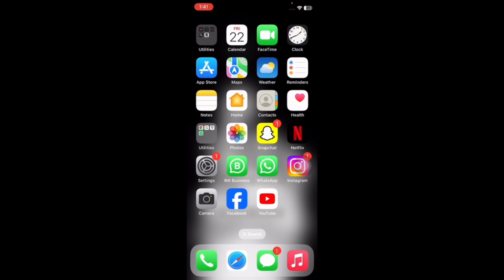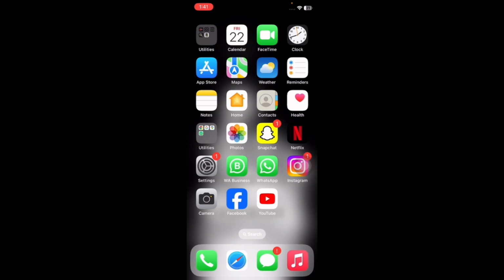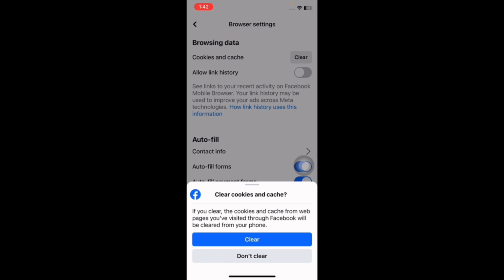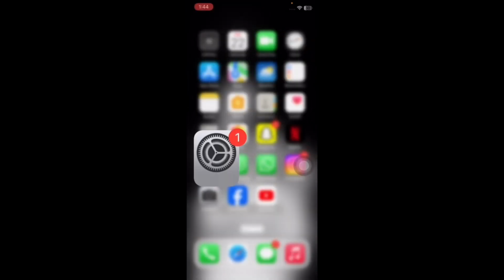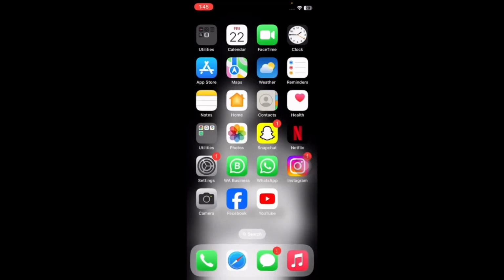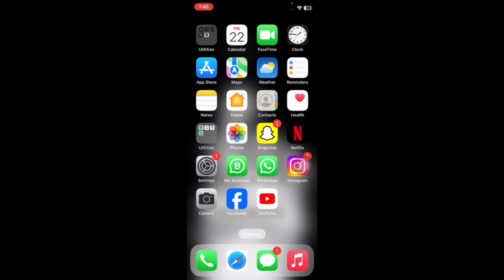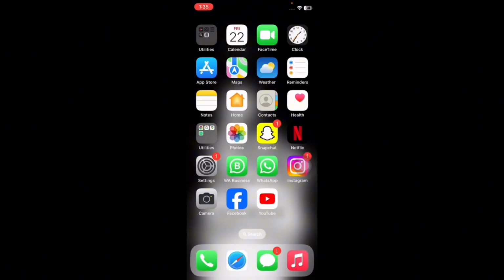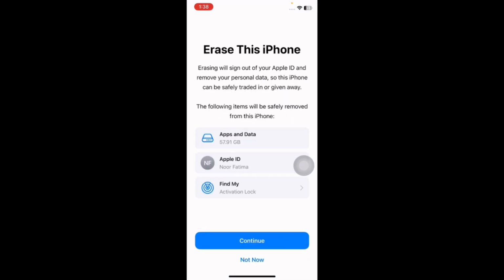How To Fix Facebook Keeps Crashing On iPhone